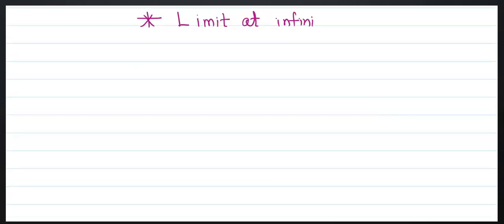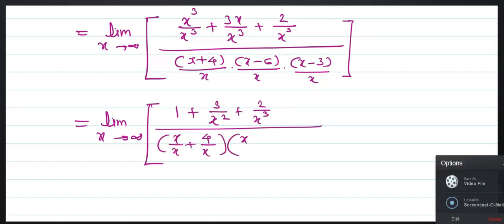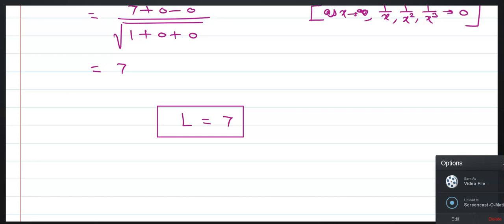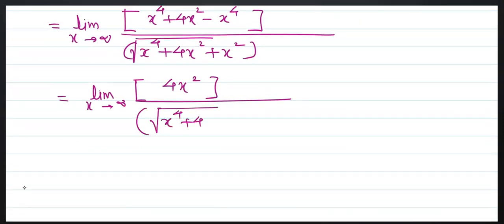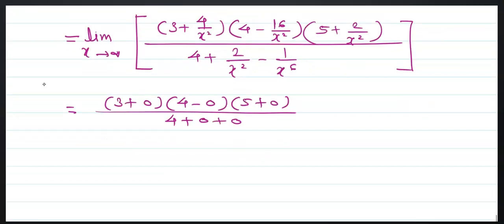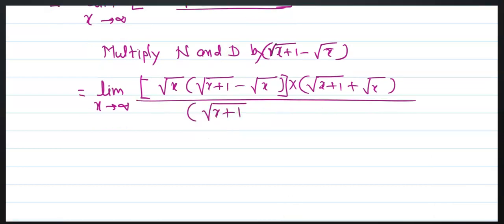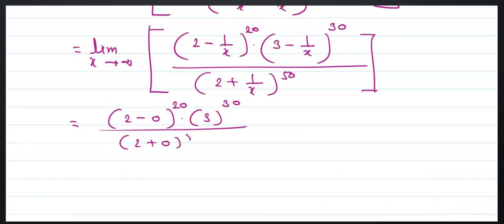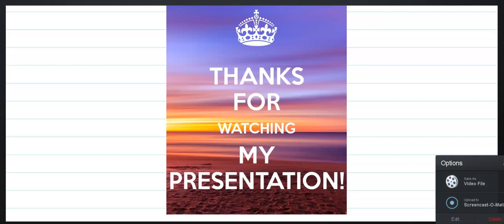New Syllabus |Limits |Exercise.-7.7| Std11th |Maths-2|Maharashtra State Board